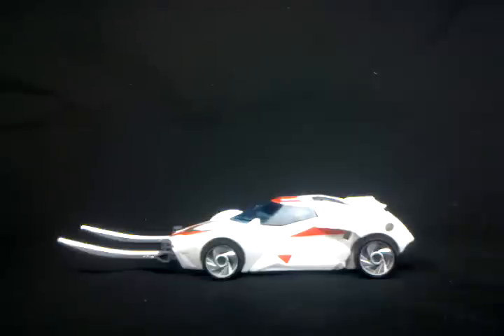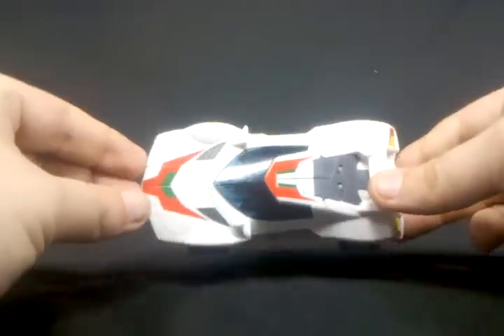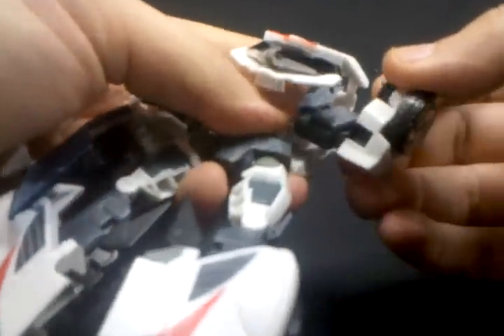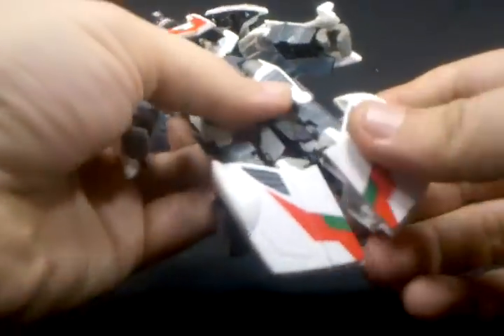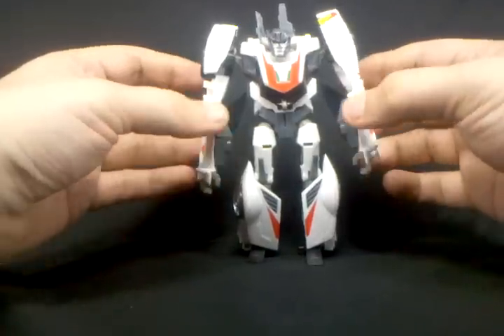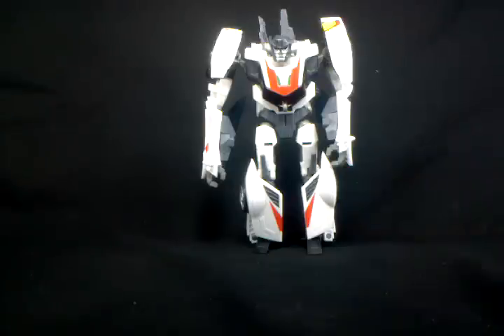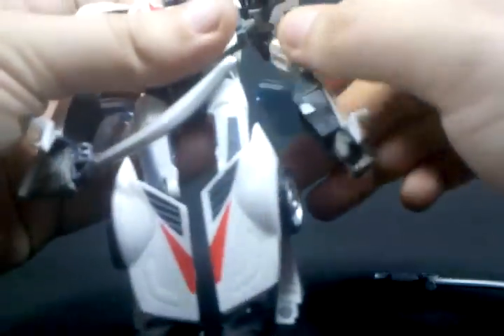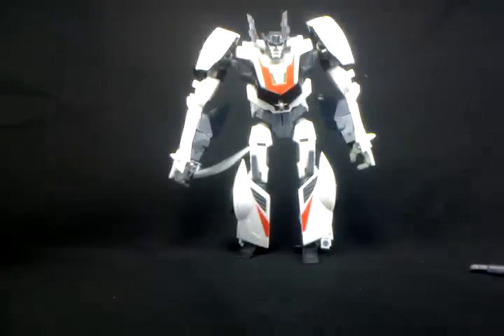Review 005 Transformers Prime: Wheeljack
A quick look at my first Transformers Prime figure...Wheeljack.